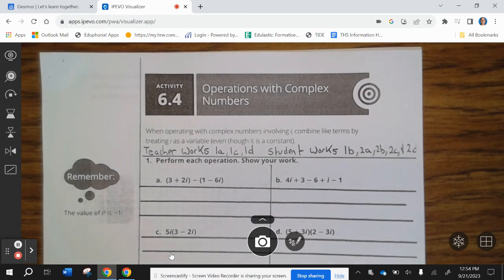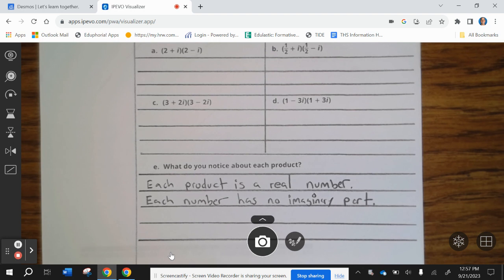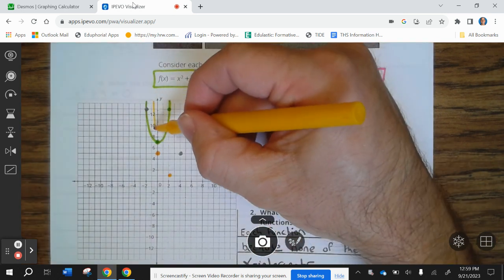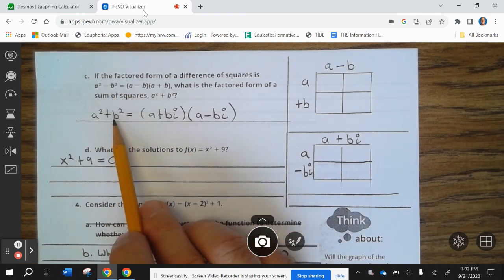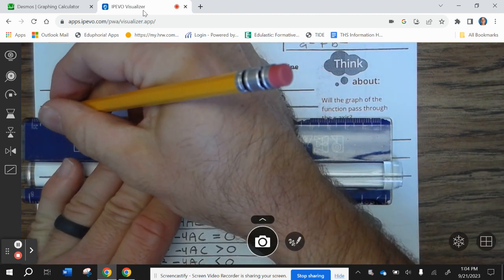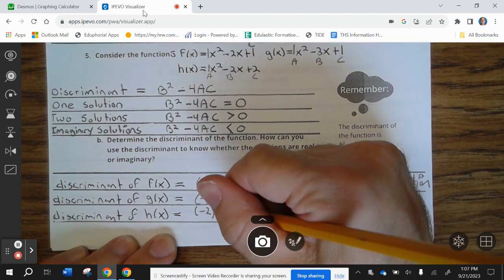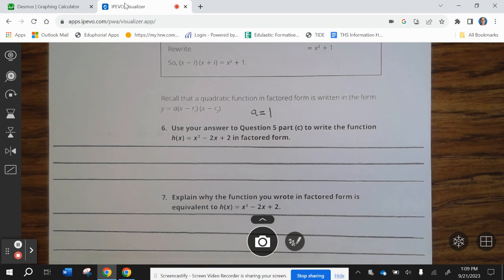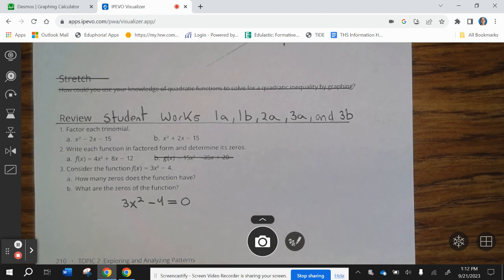2.6 I Want to believe Activity 6.4 and 6.5